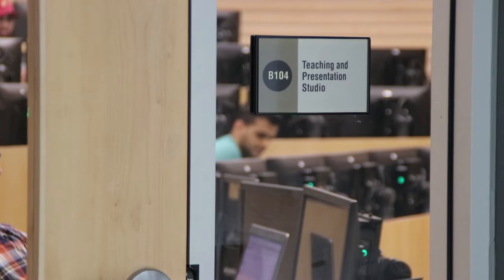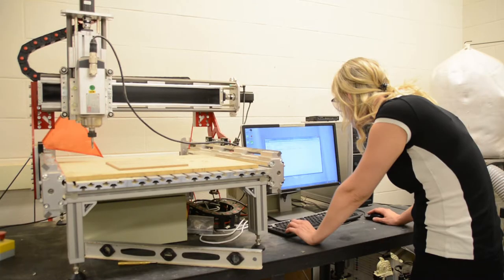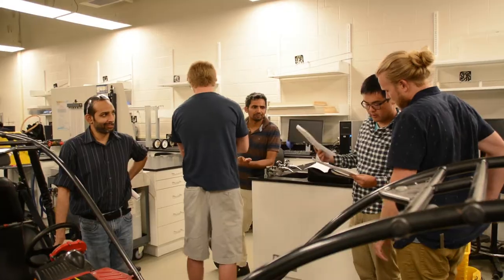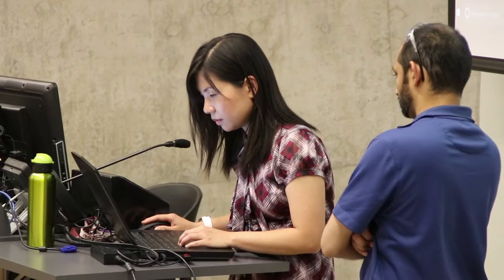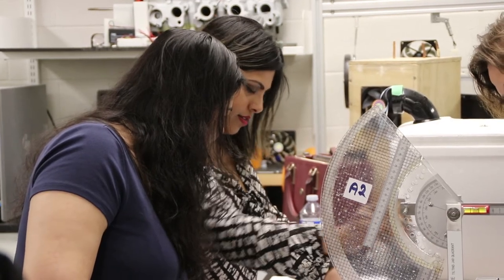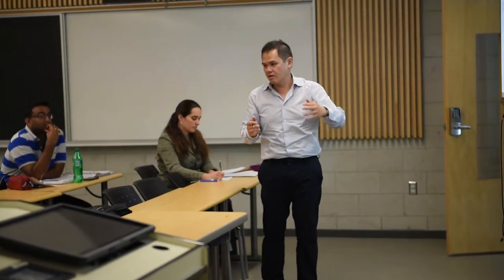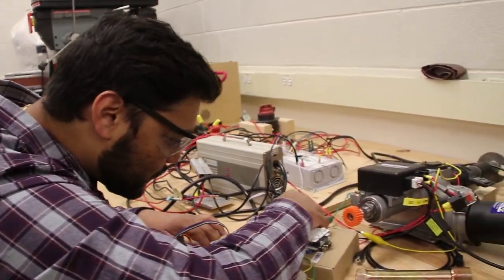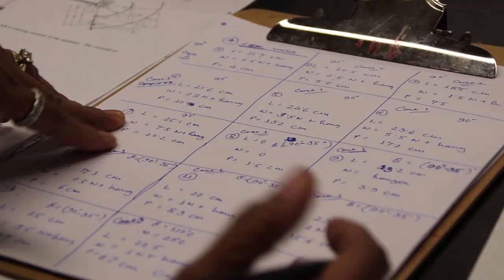Overview: Bachelor of Technology Degree Completion Program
Faculty, students and alumni share the benefits of McMaster University's Bachelor of Technology Degree Completion Program.